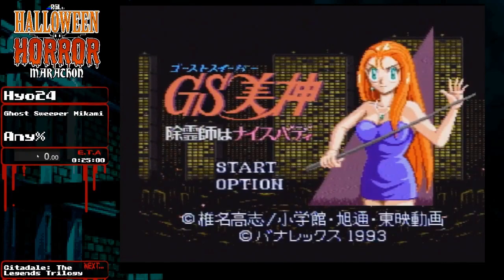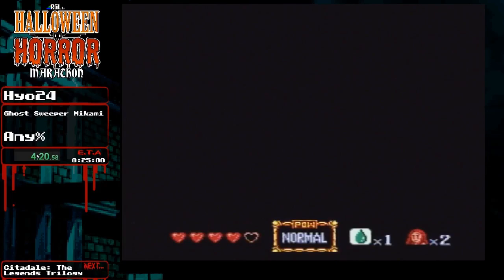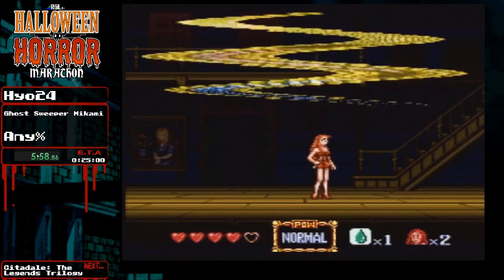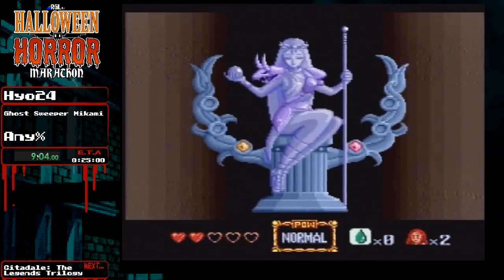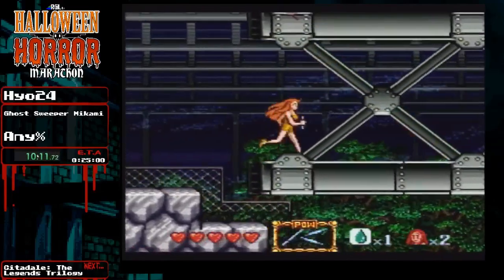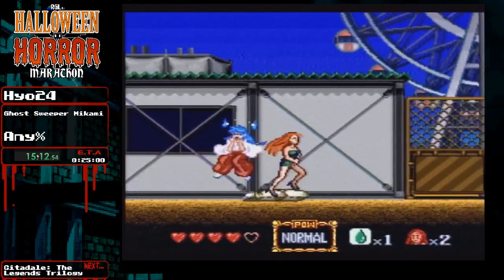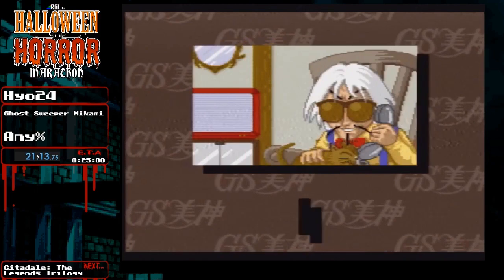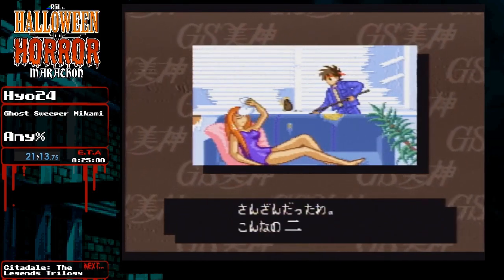Rgltv Halloween Horror Marathon 2020: Ghost Sweeper Mikami(any%) by Hyo24